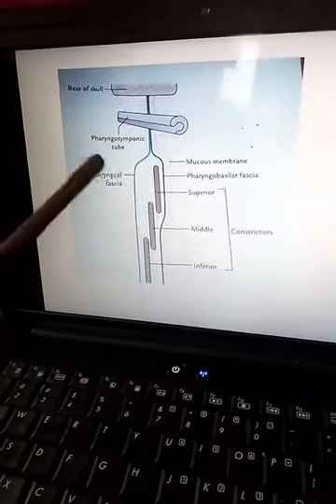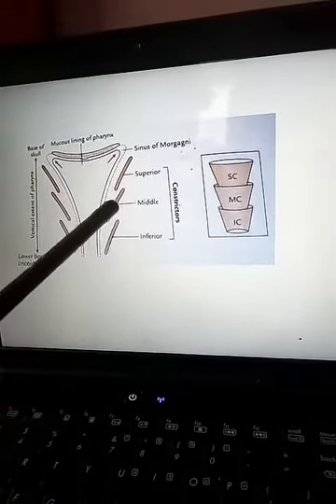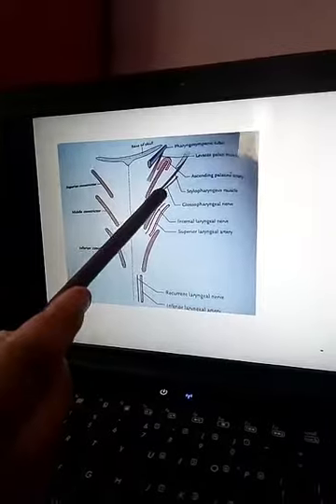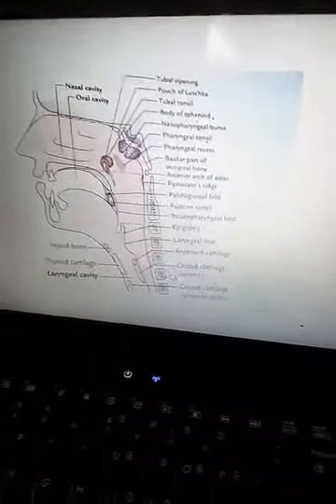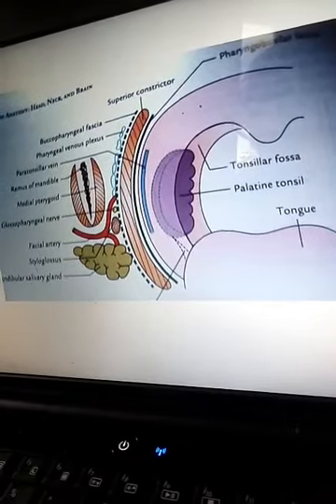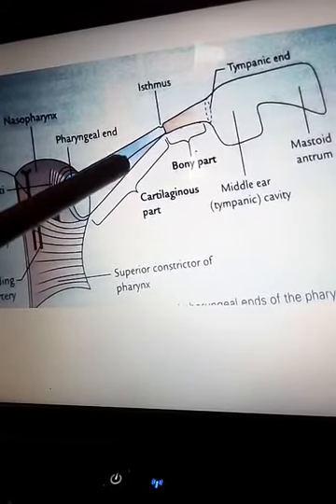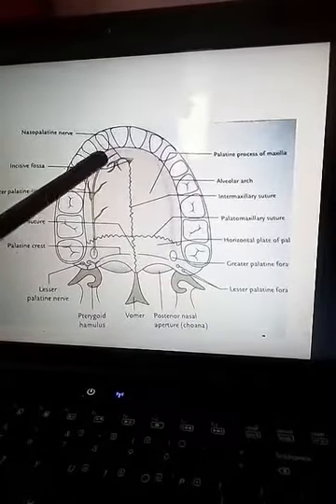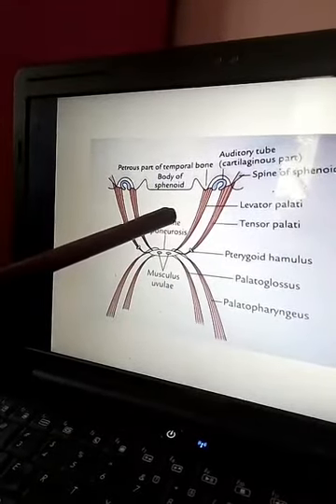Pharynx 2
Images have been taken from the textbook of anatomy by vishram singh